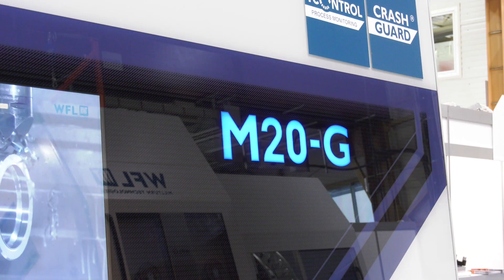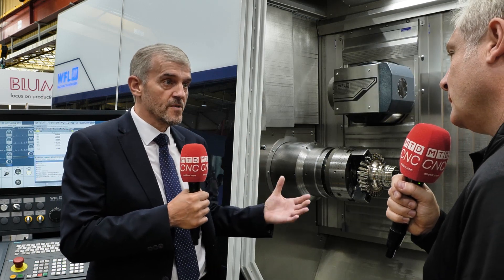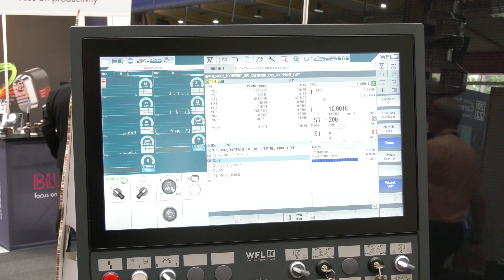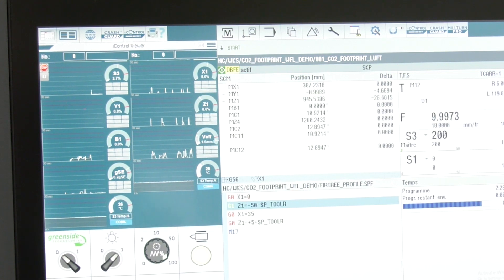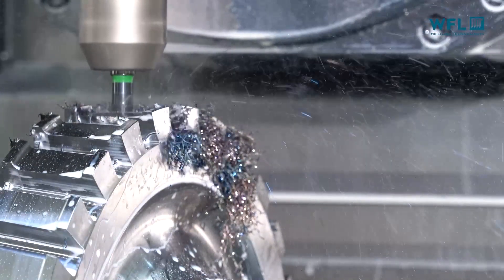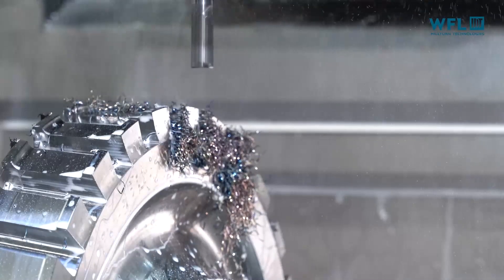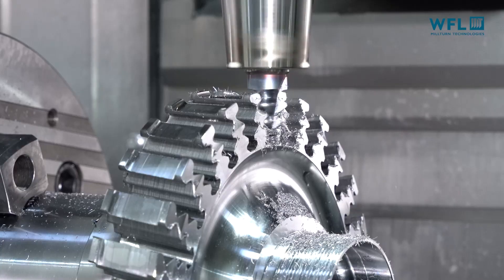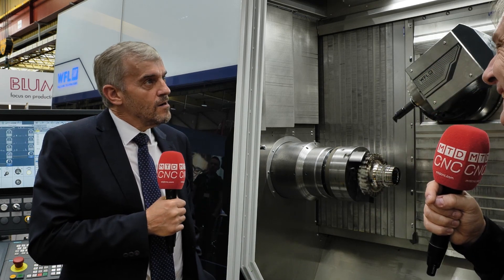Transform your machine shop with the new WFL M20-G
WFL Millturn Technologies are very well know for their large and sophisticated millturn machines, but with the arrival of their new M20-G they have opened up a whole new market. As Steve Malone from Kyle Machine Tools, WFL's sole agent in the UK, tells Colin from MTDCNC, the M20-G has a much smaller footprint than their usual range but is built to the same exacting standards and with the same capabilities and functionality of any other WFL machine. The small footprint M20-G comes with a 40 - 80 tool magazine and has a powerful Siemens control to allow WFL to run their iControl process monitoring software that helps prevent collisions, monitor tool life and make sure you get better more accurate parts. The M20-G has three main parts, the TBM (turning, boring & milling unit), the main spindle and the counter spindle; the counter spindle having the performance as the main spindle. This gives you full 5 Axis functionality all protected by WFL's iControl software. With up to 20K rpm available on the TBM's spindle the new M20G is not just a machine for cutting hard difficult materials but even aluminium & plastics, and if you you want lights out running it can even be part of an automated cell. The new WFL M20-G, call Kyle Machine Tools today and transform your machine shop.